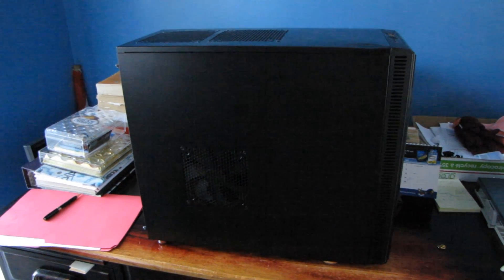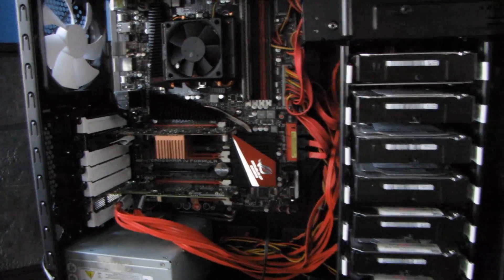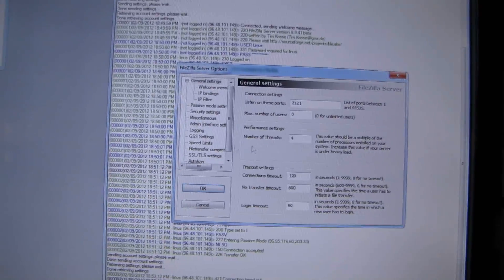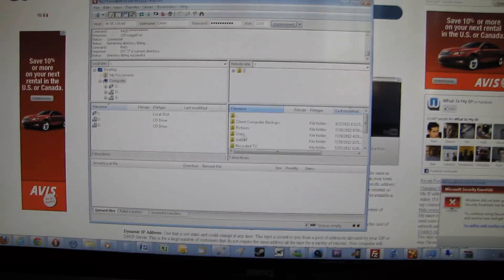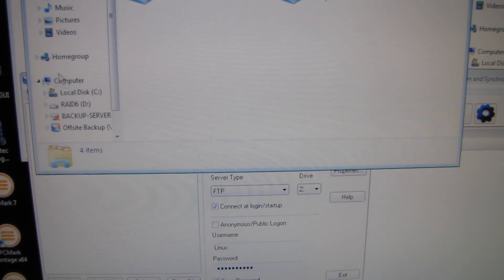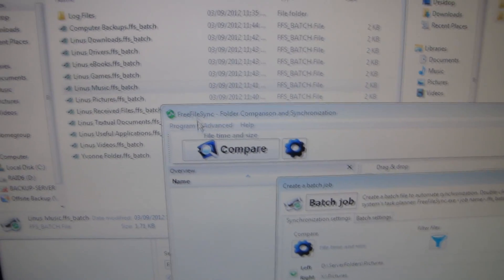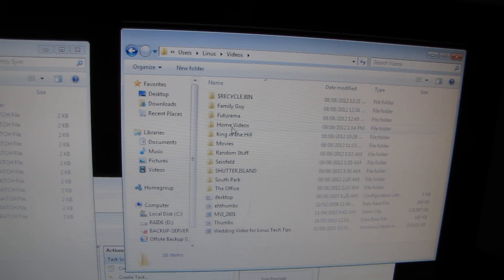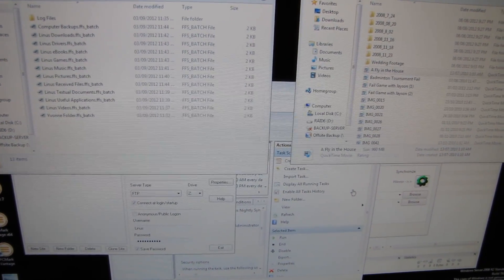Personal Project - DIY Offsite Backup Storage Server Deployment & Software Config Linus Tech Tips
Offsite backup on the cheap. Well, relatively cheap. At least it beats paying a monthly fee for 6TB of offsite storage...